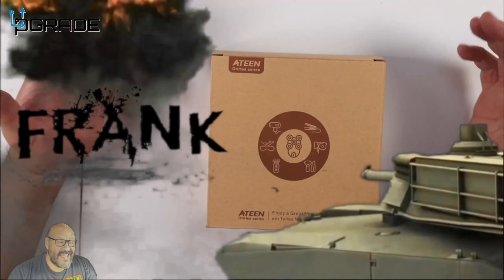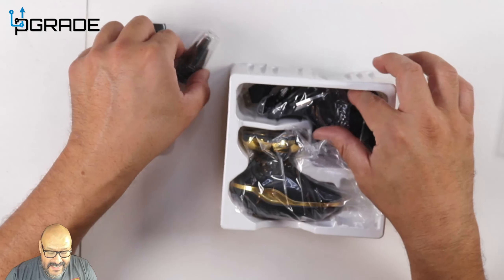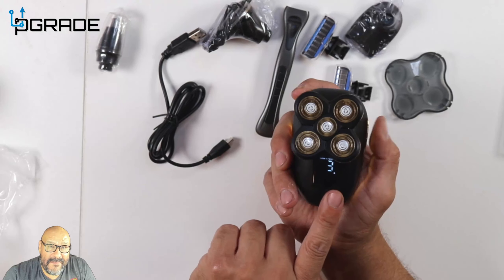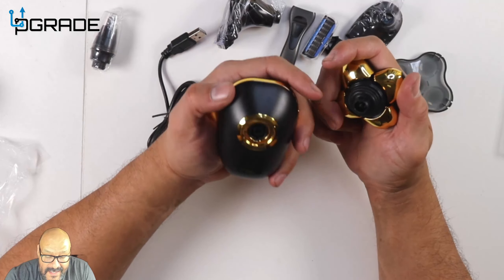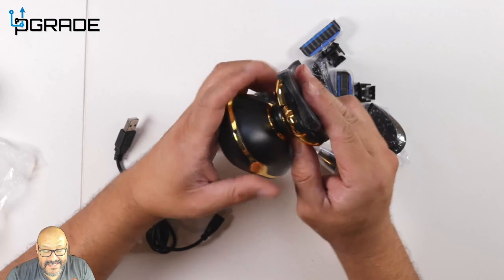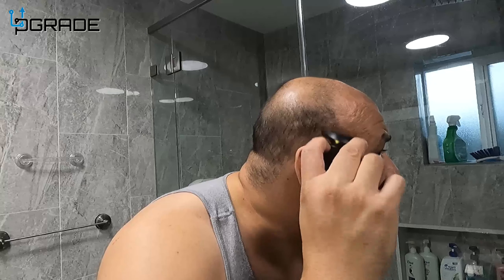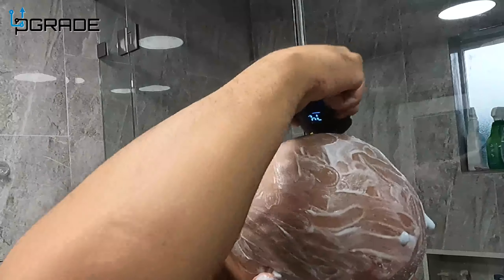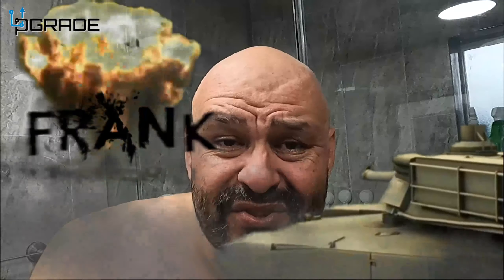Electric Razor Men 6-in-1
Head Shaver, Electric Razor Men 6-in-1 Electric Shaver with Manual Shaver Wet Dry Bald Head Shaver 5D Floating USB Rechargeable Nose Hair Shaver IPX7 Waterproof